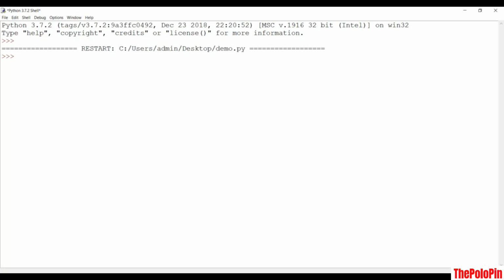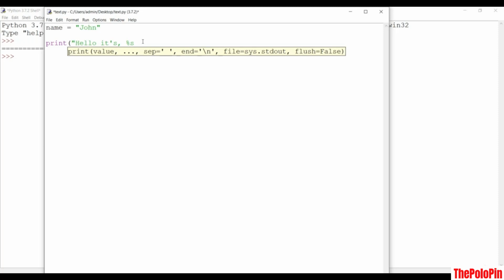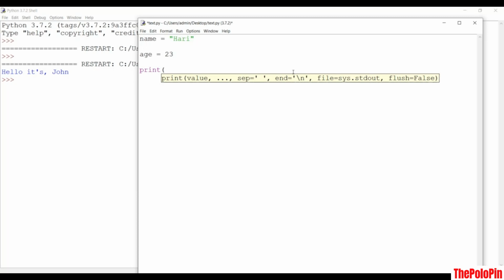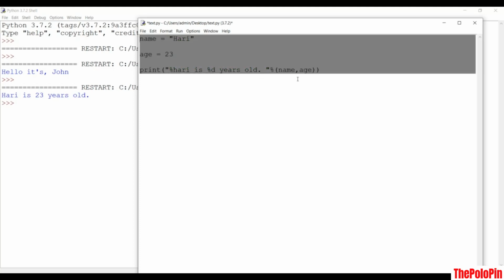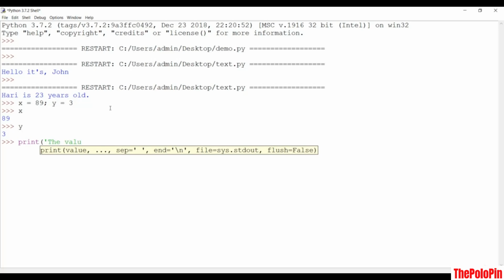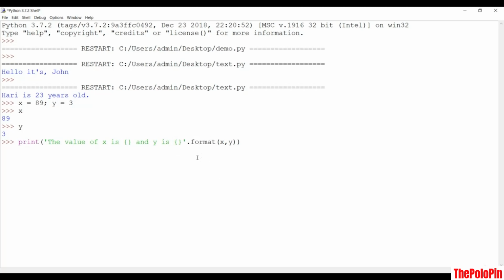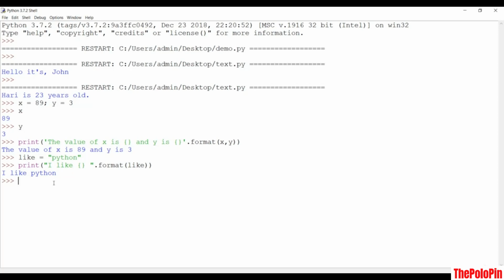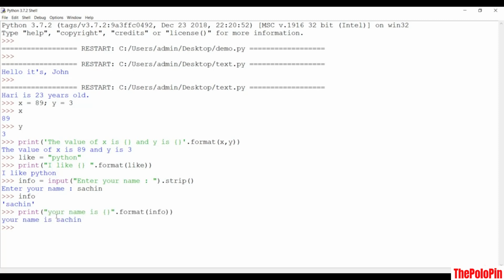Part 4 Formatting your text in Python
In this video, we will be exploring the fourth part of formatting your text in Python. Whether you're a beginner or an experienced programmer, this tutorial will provide valuable information and insights on how to format your text effectively. Join thepolopin, SumanMalik, and in this exciting journey to the world of hacking and python. Get ready to learn the latest techniques and tricks to enhance your coding skills and bring your programming to the next level. Don't miss out on this opportunity to join the hacking and python community with this newvideo. Click the play button now and start your learning journey with us!